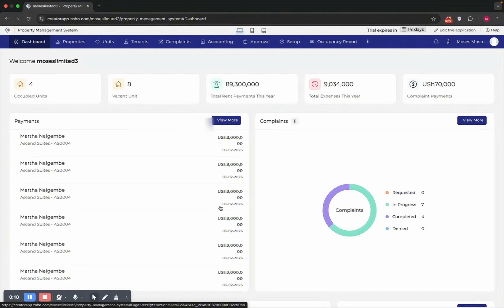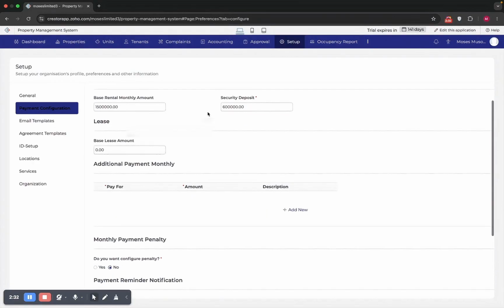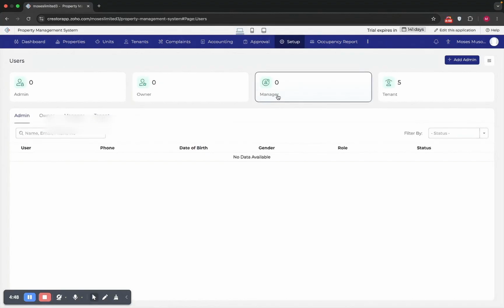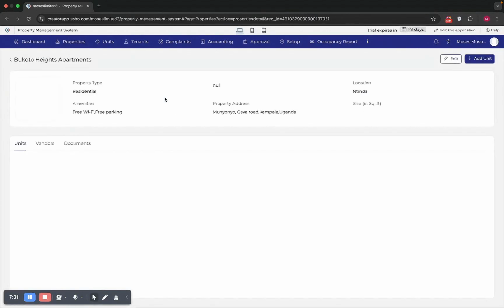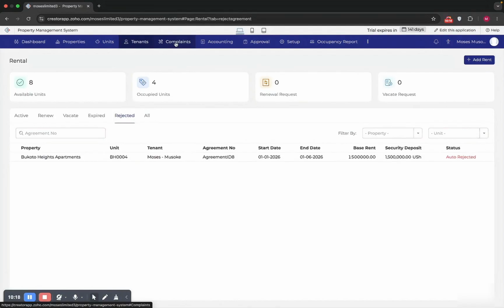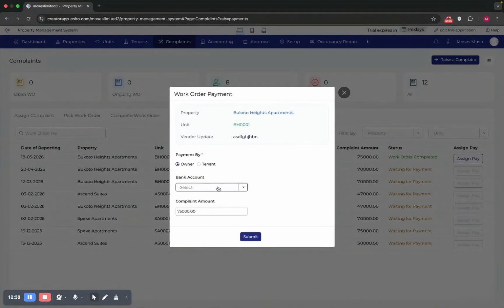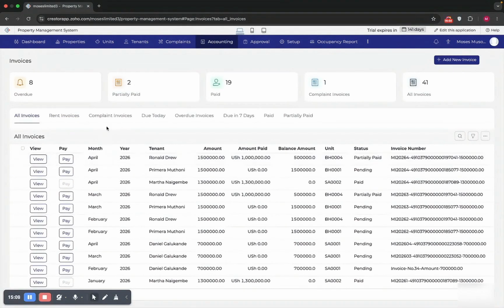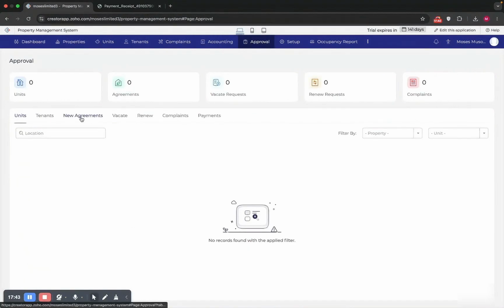Modern Property Management System Zoho Creator | ZOHO Books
In this video, I showcase a custom-built Property Management System developed using Zoho Creator. The system helps property owners, real estate companies, and property managers streamline operations from one centralized platform.

Features Covered:
Tenant management
Property & unit management
Rent tracking
Invoice & receipt generation
Expense management
Payment tracking
Reporting & dashboards
Accounting integration with Zoho Books
Built-in invoicing and expense management within the PMS

This solution reduces manual work, improves visibility, and helps businesses manage both operations and finances efficiently.